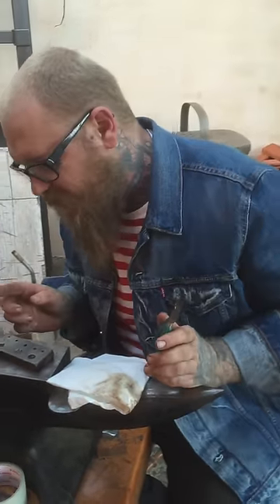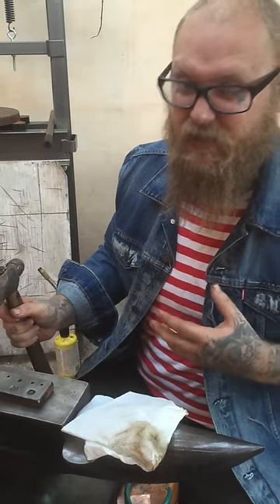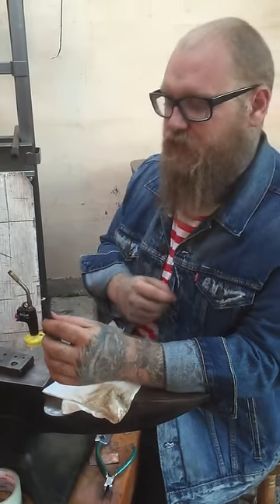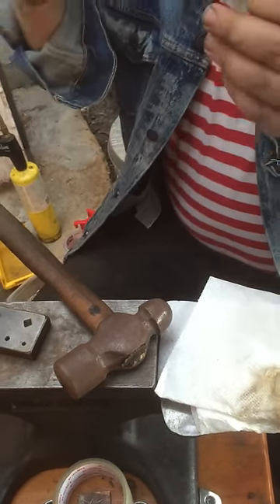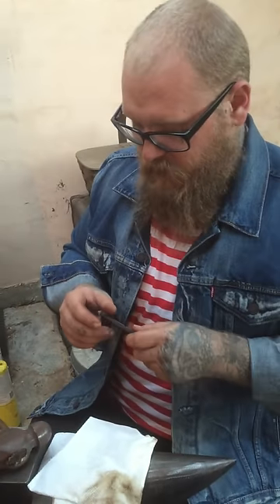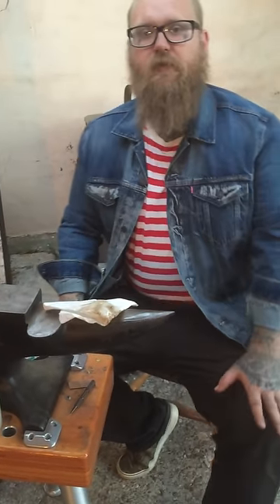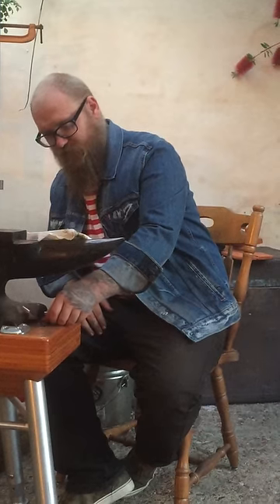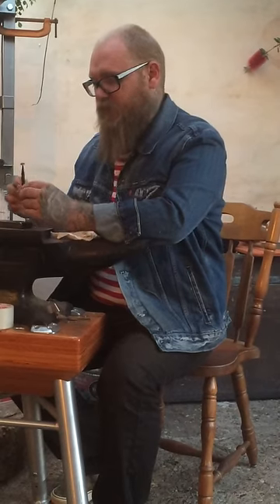how to use a shot plate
Here is a tutorial on how to use one of the shot plates made by Buffalo Rutland Co.